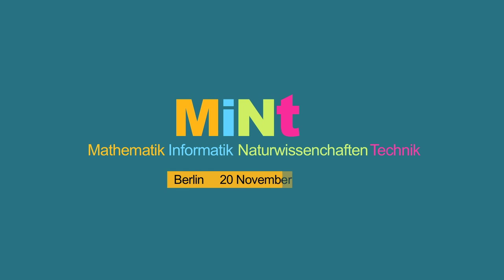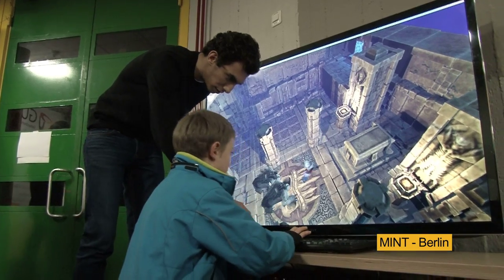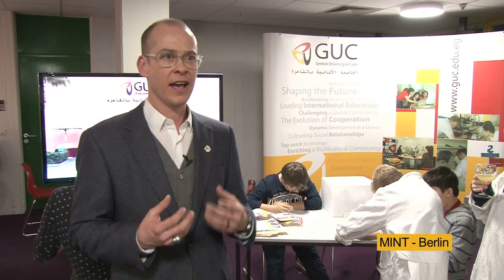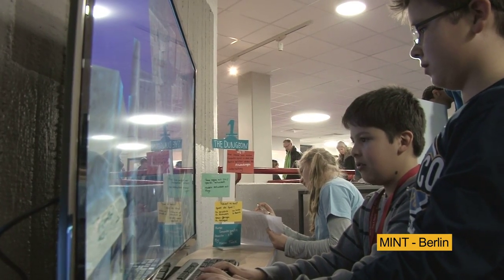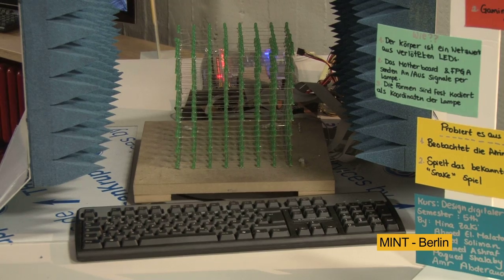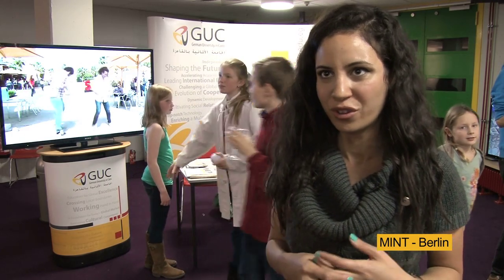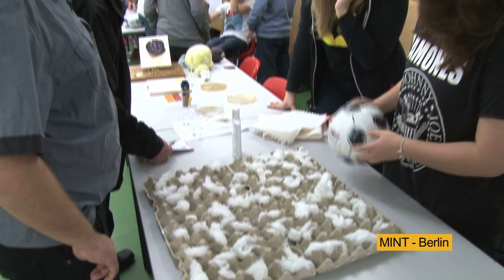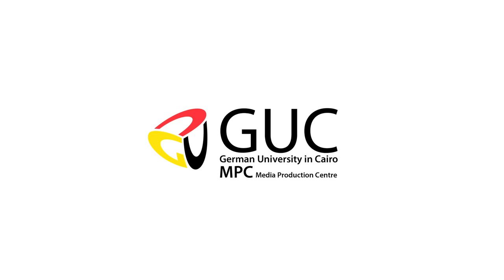MINT 2014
The GUC has been invited to participate in “Reinickendorf forscht & experimentiert - MINT stellt sich vor” event held in Berlin on 20th of November 2014. The event was organized by Reinickendorf district to promote Mathematics, Informatics, Natural sciences and Technology for young school students. The School Environment Center Reinickendorf and the School Research Ship and FU Berlin also participated in the event among other 14 schools. GUC was the only Arab university in the event. 3 projects implemented by Engineering students in the GUC were presented in the event. The first one was a car prototype controlled using the smart phone. The second one was a video game. The third one was a cube of LEDs acting as a new display system for 3D animations. A lot of students (7-13 years old) visited the exhibition and enjoyed playing with the different projects while exploring the science principles behind them.  The event fits the agenda of the GUC of encouraging youth to produce technology instead of just consuming it.
التعاون مع المؤسسات الالمانية يخلق مناخ يساعد على التواصل بين المجتمعات.